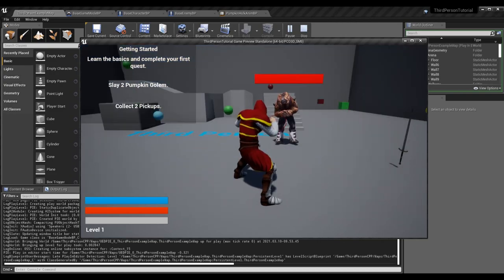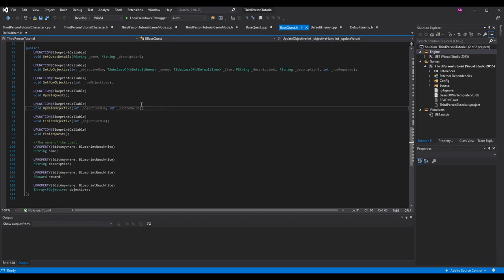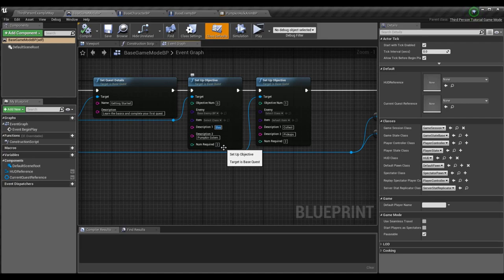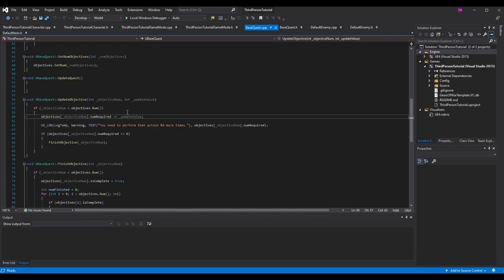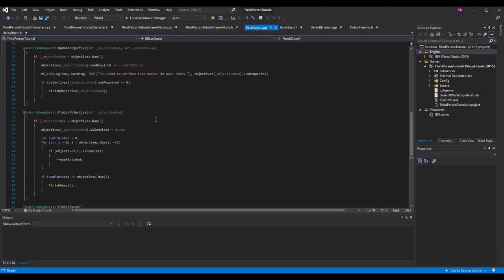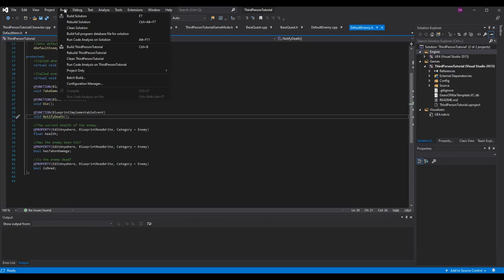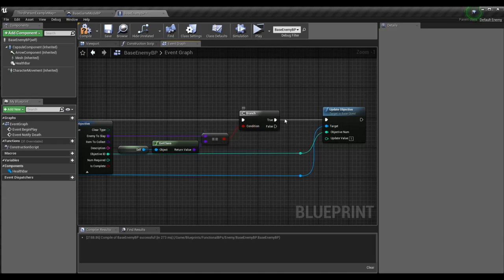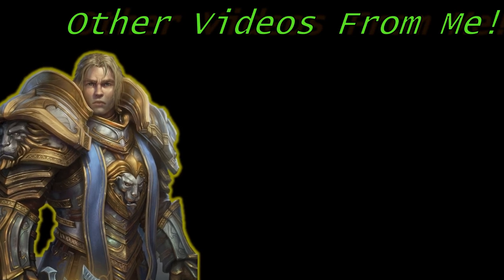Quest System (Part 2)! | How To Make YOUR OWN Action RPG! | Unreal and C++ Tutorial, Part 12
Here is the twelfth installment of the Unreal Engine 4 and C++ Action RPG (also known as Real-Time RPG) Tutorial series (this series was created from the pre-existing Third-Person Tutorial series to make the series' goals more clear as well as to touch on more-often requested topics)! In this episode, I go over quest progression. Quest progression is a few things lumped together, such as performing actions to make progress toward objectives, completing objectives to make progress toward finishing quests, and determining what actions must be performed to satisfy a specific goal/quest.

A HUGE THANKS TO:

► Character Avatar: David Marshall (MalthaelsMight).
► Intro Video: Pedro J. Burgos (@Shadow_Magnus).